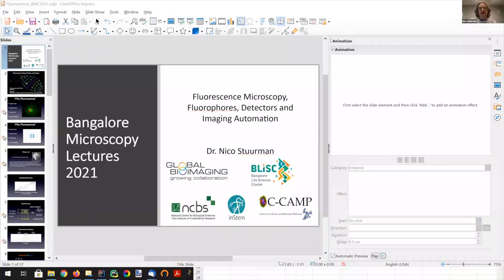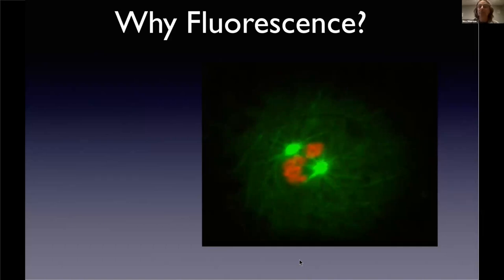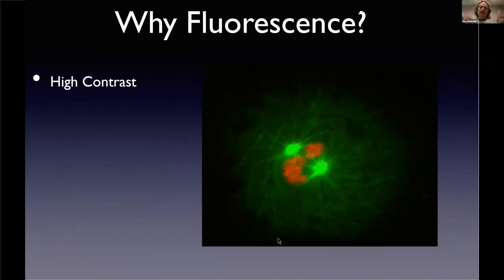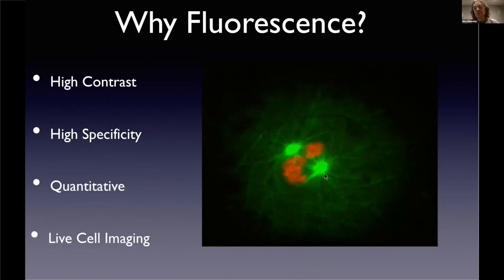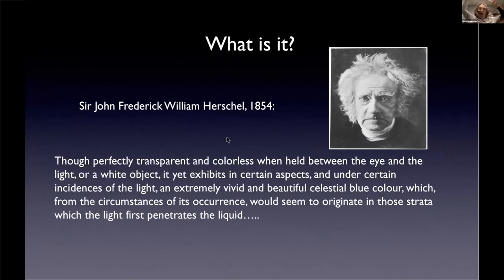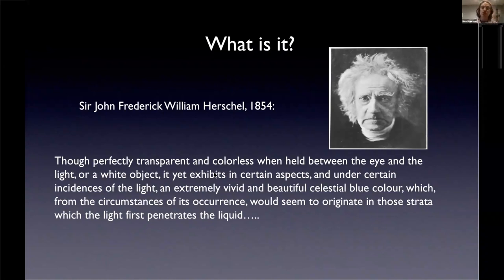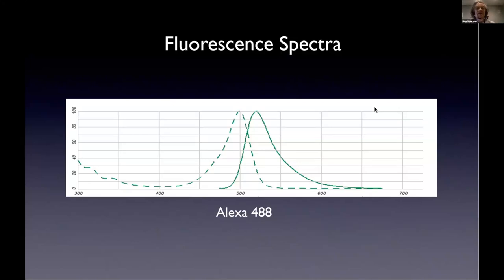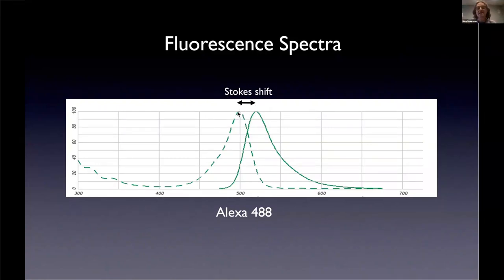Fluorophores, Detectors and Imaging Automation lecture (part 1)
Bangalore Microscopy Lectures 2021.

Lecture 3:  Fluorescence Microscopy and Fluorophores, Detectors and Imaging Automation by Nico Stuurman.